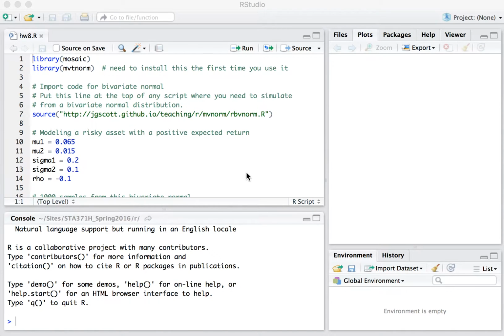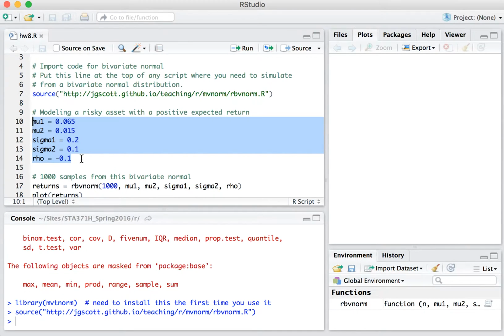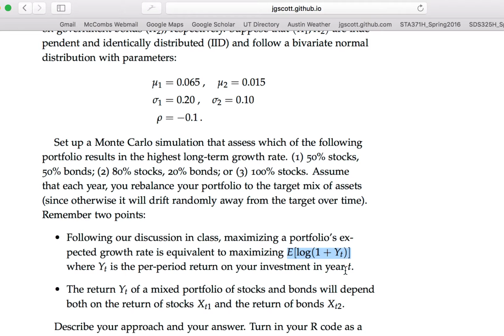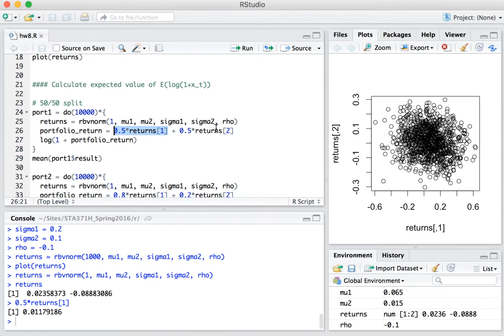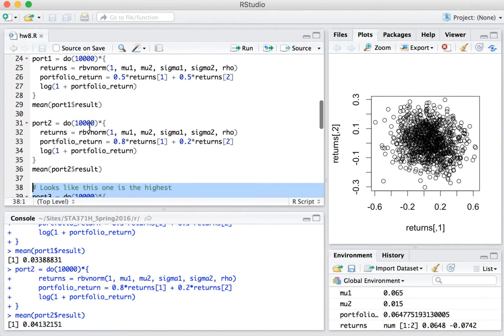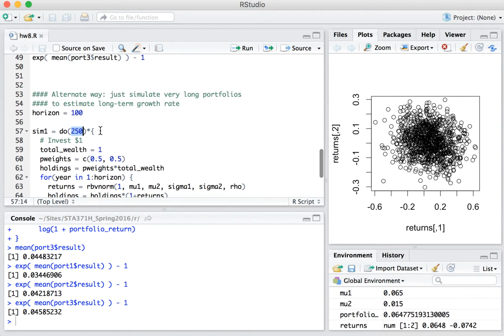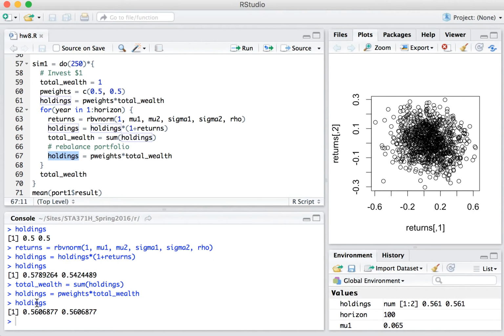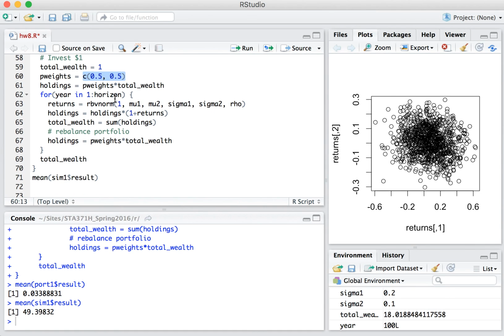bivariate normal portfolio